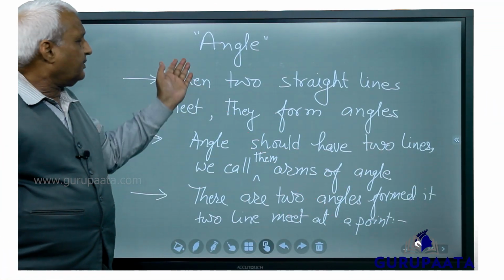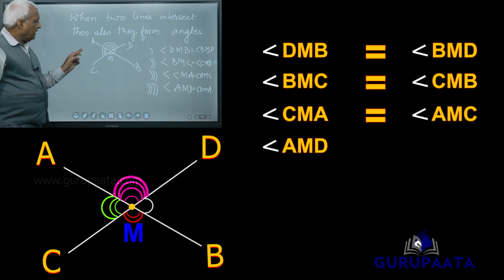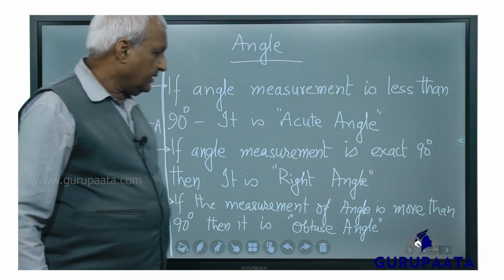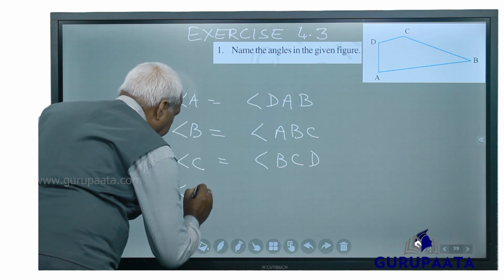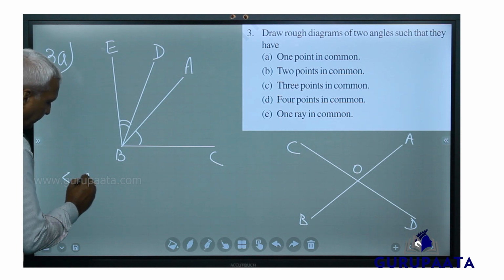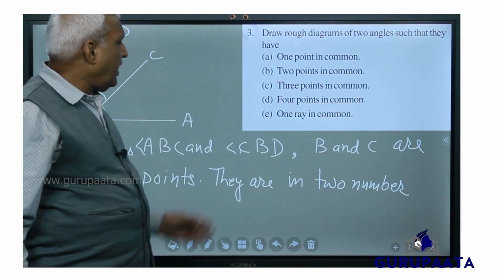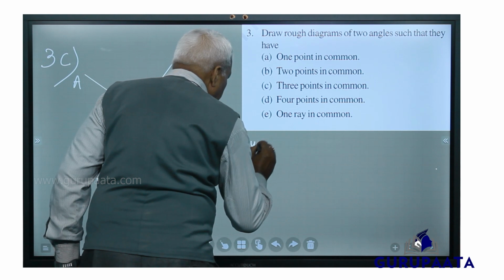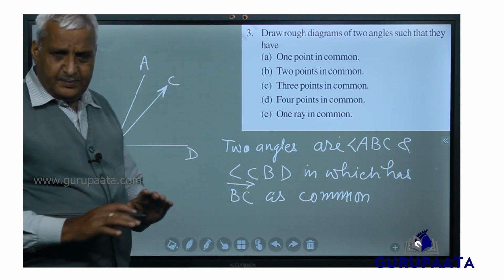6th maths CBSE Basic geometrical ideas episode-03#onlineeducation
geometrical ideas episode-  Chapter 4 Class 6th mathematics, NCERT  solutions for Class 6th Maths. Get Textbook solutions for maths from gurupaata.com

Teacher: Jay krishna patak.
editor: Prashanth kulkarni
support staff: Sri ganesh, Manasa, roopa, sujatha.